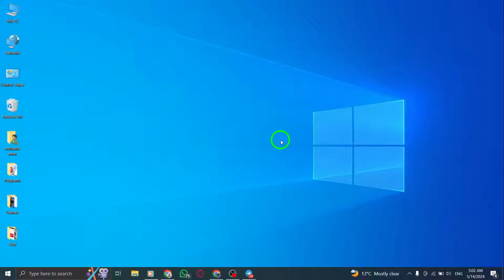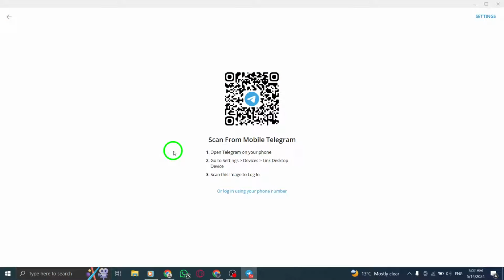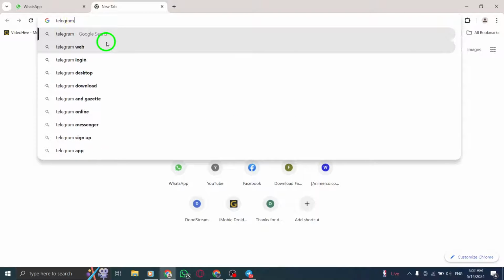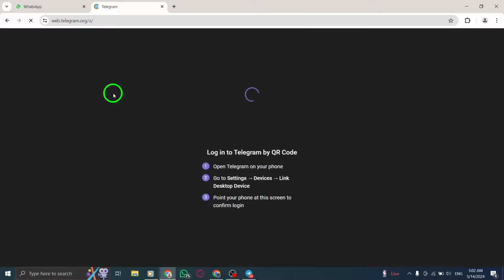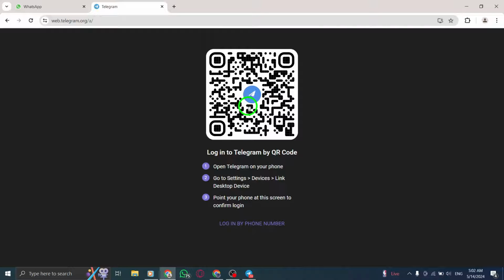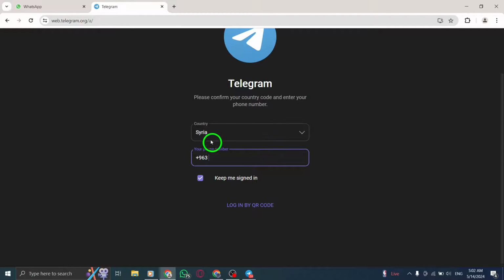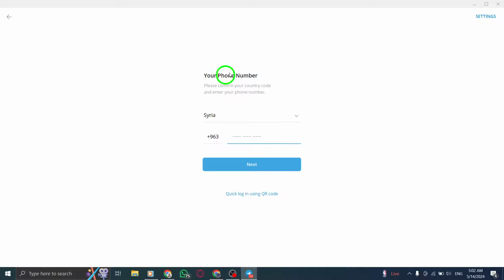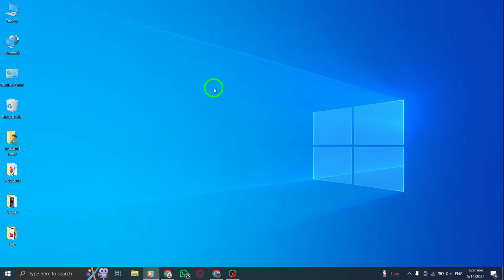How To Log In Telegram Using Phone Number On PC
Learn how to log in to Telegram using your phone number on your PC with these simple steps:

1. Open up a browser on your PC/laptop such as Chrome.
2. Head over to the Telegram Web website.
3. Click on using phone number to log in and use Telegram on the browser.
4. Write your number and click send code.
5. Grab your phone and open Telegram chat.
6. Write the code on the Telegram web.
7. Click next.

Enhance your Telegram experience by accessing it on your PC.